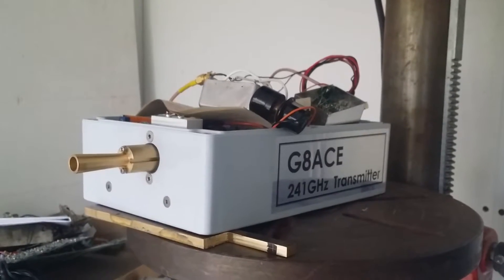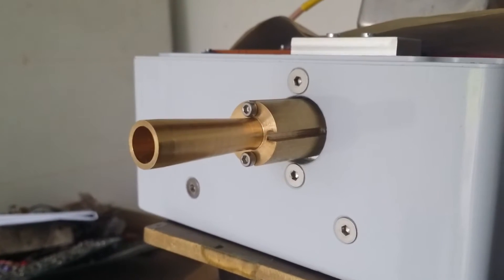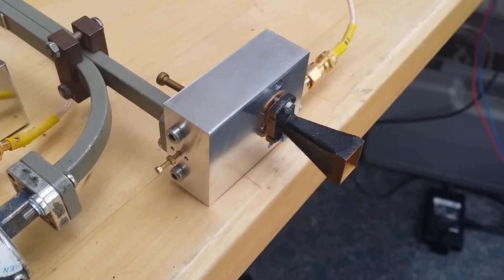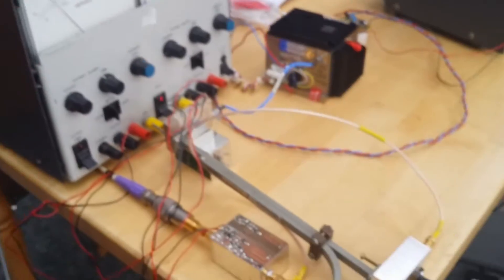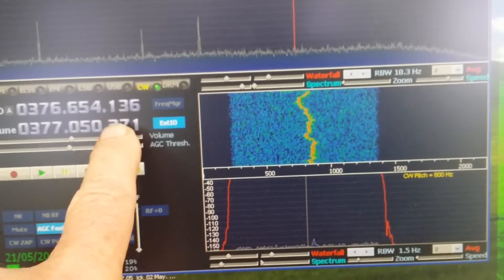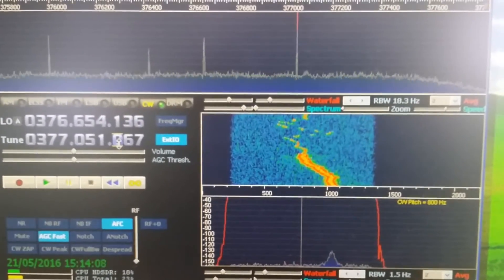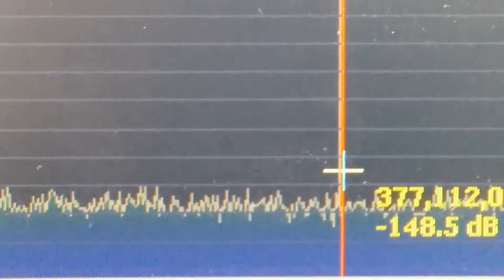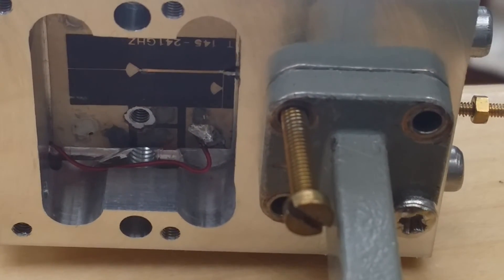241 GHz Amateur Radio Receiver Testing by John G8ACE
John Hazell G8ACE describes work on his 241 GHz equipment and testing in his garden on a rainy day...

Transmitter synth is 2678MHz  x5  x3  x6  = 241,020 MHz
Power Level ~25uW
Tx Horn antenna is ex 134 GHz, ~20dB gain
Rx Horn is ex 100GHz Flann

Double Glazing attenuation - noticeable!